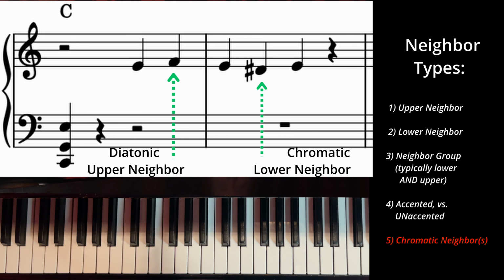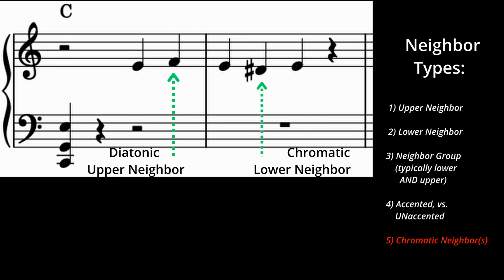The Notes You’re 'Not Supposed' to Play...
Ever wonder why some melodies tug at your heartstrings while others feel flat? It's all about the notes BETWEEN the chords!

In this video, we’re breaking down the magic of Non-Harmonic Tones (NHTs). These are the "notes in between" that create the tension, release, and emotion found in everything from Bach to modern pop.

It's a lot in a short period of time, but in 10 and a half minutes you'll have knowledge about what's going on in your favorite music, and how to get that in your OWN creations!

We cover the essential types of melodic decoration every composer and songwriter should know:

CHAPTERS: 0:00 How to Use Non-Harmonic Tones 03:16 Passing Tones: Creating Smooth Motion 04:38 Escape Tones: The Unexpected Resolution 05:14 Appoggiaturas (Leaning Tones): Adding Drama 06:24 Anticipations: Rushing the Next Chord 07:18 Suspensions: The Master of Tension 08:14 Pedal Points: Grounding Your Harmony 09:47 Next steps